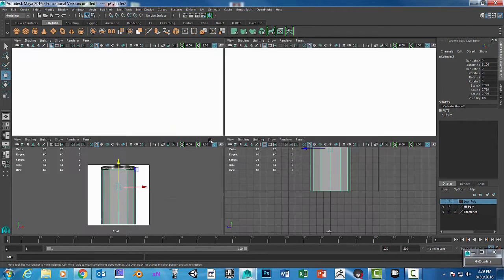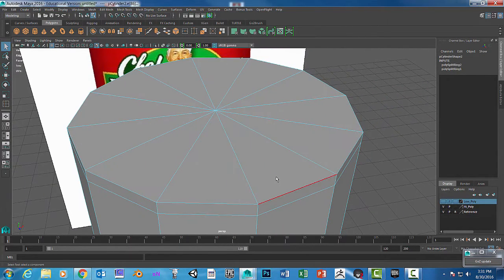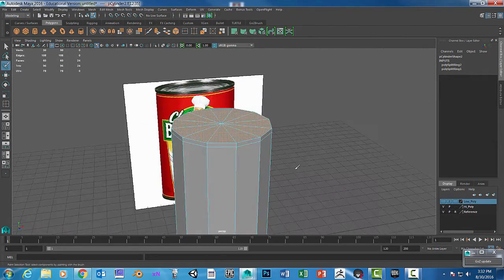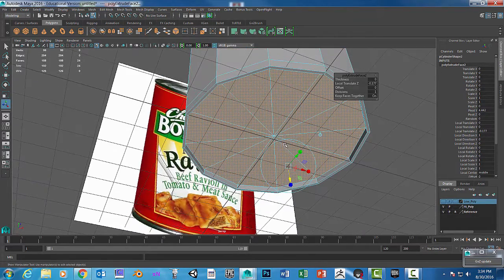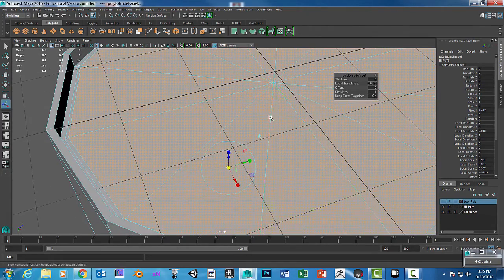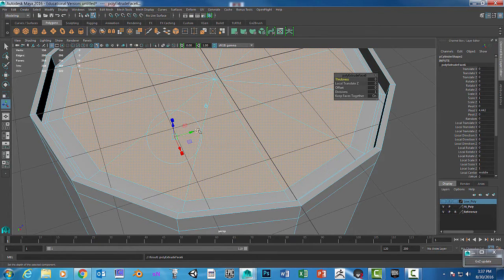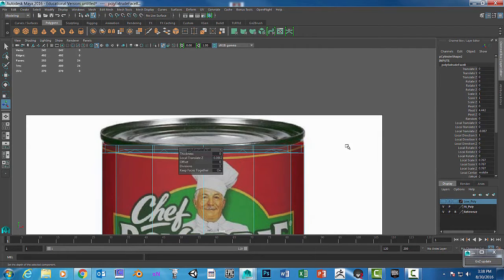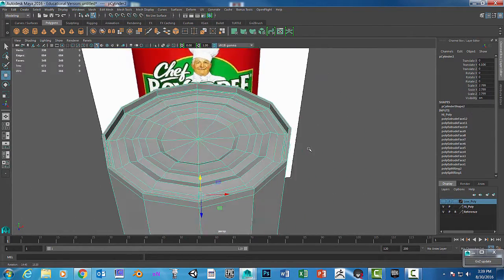ANI 150 FoodCan Video 02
Hard Surface Modeling a food can.